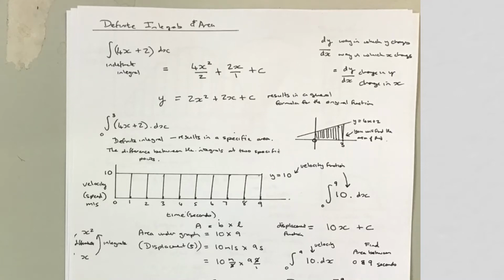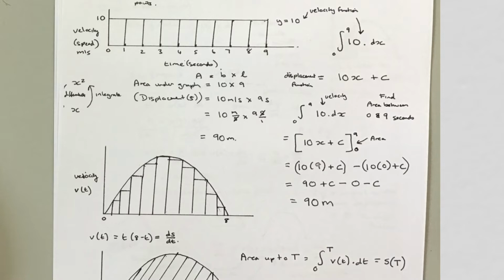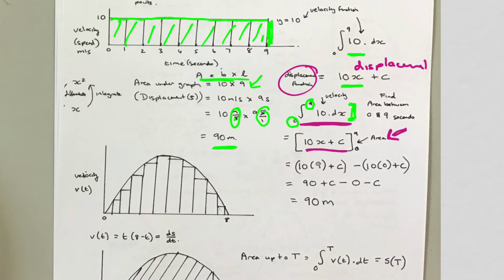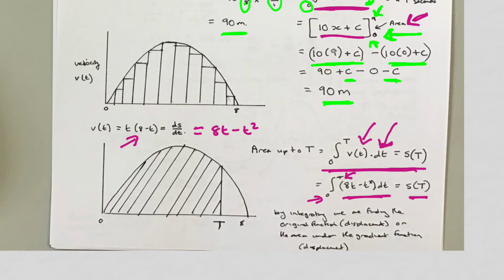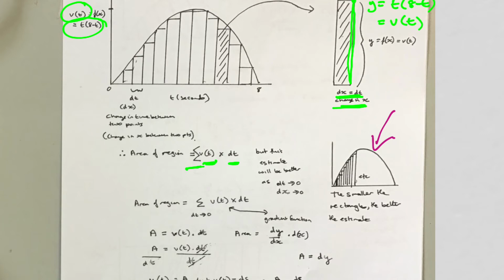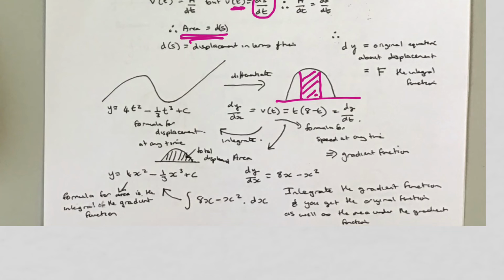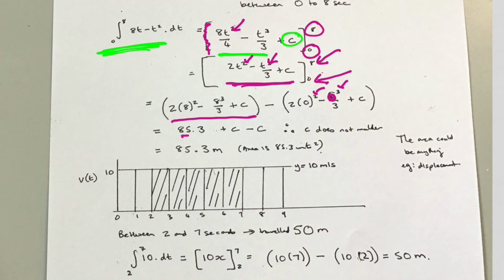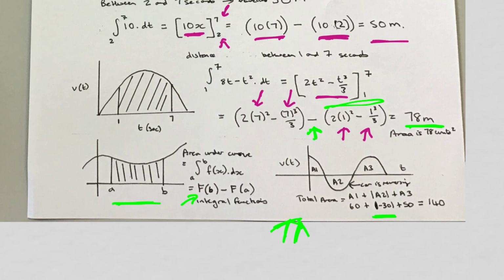Year 12 AS Integrating to find the area under the curve.